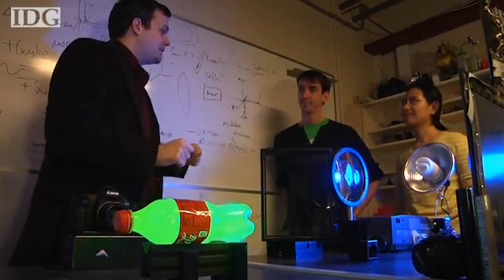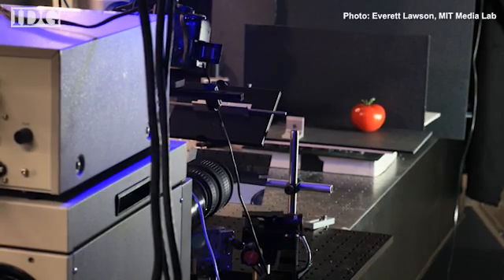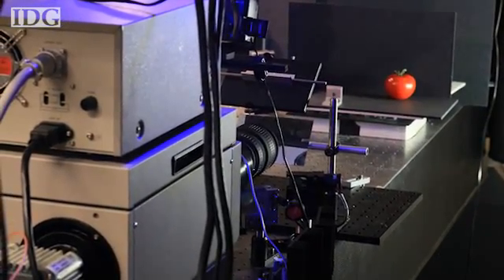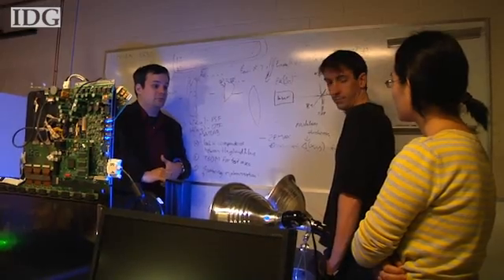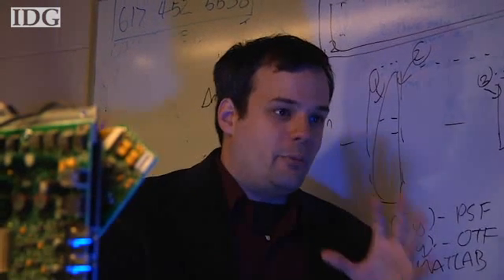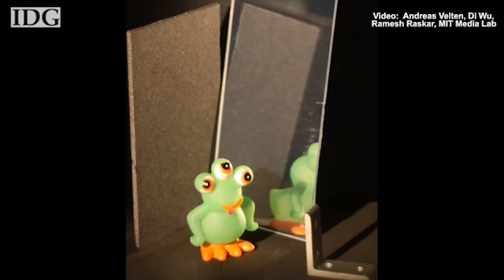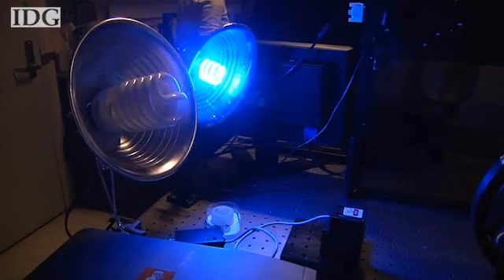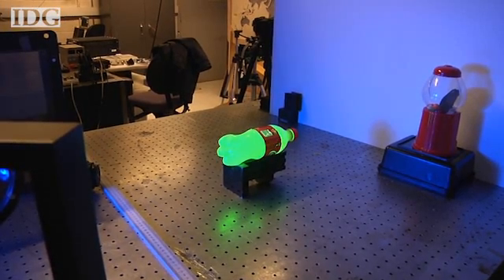MIT camera renders light at a trillion frames per second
Researchers at the MIT Media Lab can visualize the fastest thing in the universe, light.